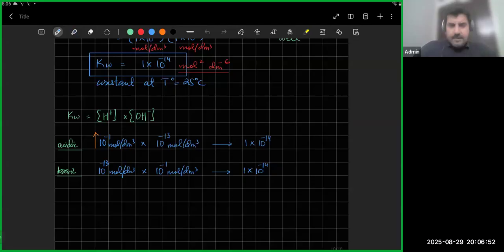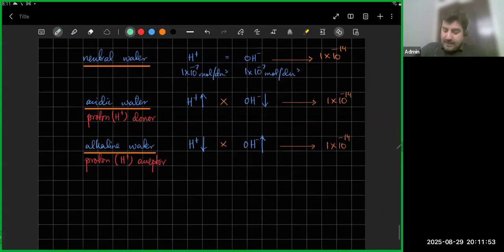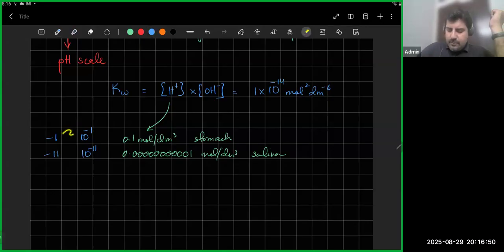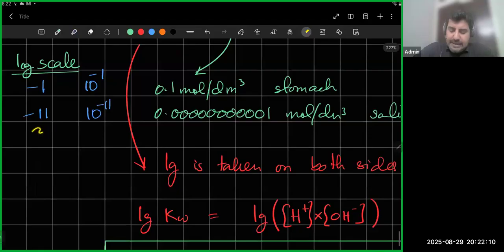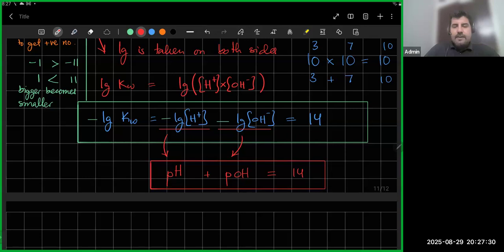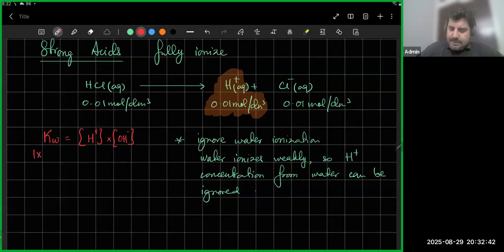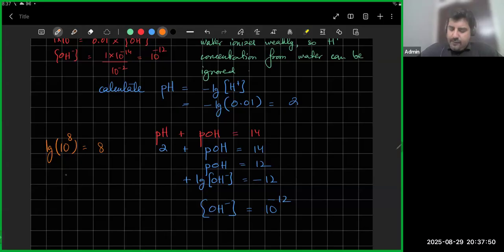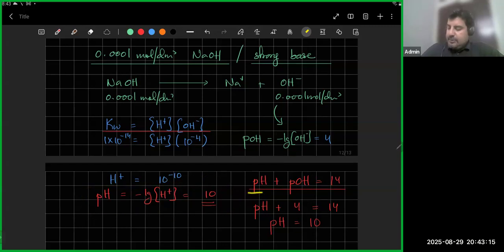A Level | Live Class 33 | Chemical Equilibria Part 4 | Acids and Bases | WhatsApp 0323 5094443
In this Live Class 33 for A Level Chemistry, we continue Chemical Equilibria Part 4 with a detailed study of Acids and Bases. The session covers definitions of acids and bases using different models, the concept of conjugate acid–base pairs, and the strength of acids and bases in terms of dissociation. Students will also learn about Ka, pKa, and how to perform calculations to determine the strength of acids. The class is designed to give both theoretical clarity and past paper practice for exam success.

1️⃣ Definitions of Acids and Bases – Introduction to the Arrhenius, Brønsted–Lowry, and Lewis definitions, explaining acids as proton donors, bases as proton acceptors, and electron pair acceptors/donors in reactions.

2️⃣ Conjugate Acid–Base Pairs – Explanation of how every acid has a conjugate base and every base has a conjugate acid, with worked examples from common acid–base reactions to identify these pairs clearly.

3️⃣ Strong and Weak Acids/Bases – Distinction between strong acids/bases that completely ionize in water and weak acids/bases that partially dissociate. Real examples like HCl, NaOH, CH₃COOH, and NH₃ are discussed.

4️⃣ Acid Dissociation Constant (Ka) – Step-by-step explanation of how Ka expresses the extent of ionization of weak acids, and how pKa = –log Ka is used as a measure of acid strength. Students learn why lower pKa means stronger acid.

5️⃣ Calculations with Ka and pKa – Practice problems involving equilibrium concentrations of H⁺ ions, pH of weak acids, and conversions between Ka and pKa. Graphical interpretation of strength is also introduced.

6️⃣ Past Paper Practice – Fully solved A Level exam-style questions on acid–base theory, conjugate pairs, and Ka/pKa calculations, ensuring application of knowledge in different contexts.